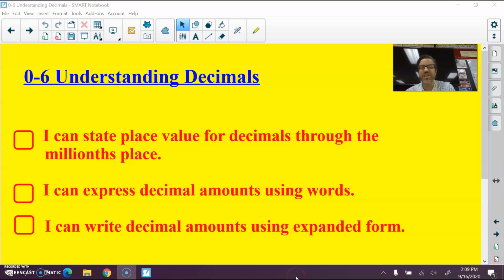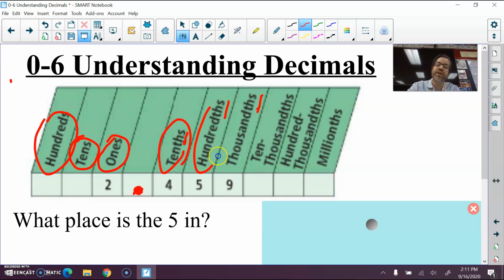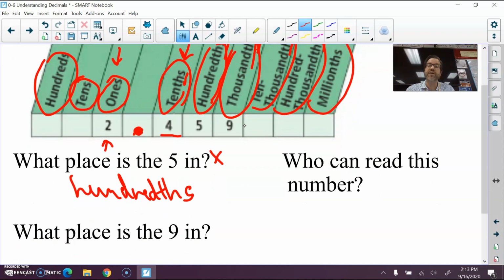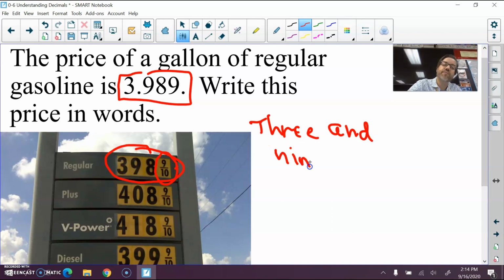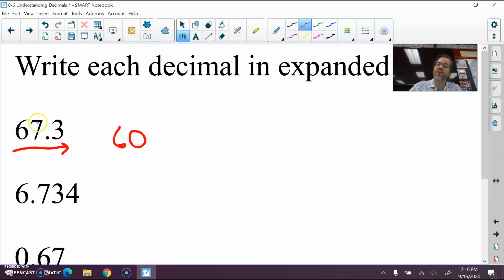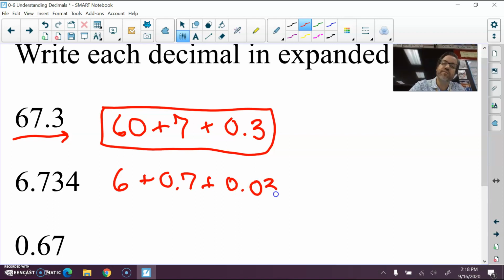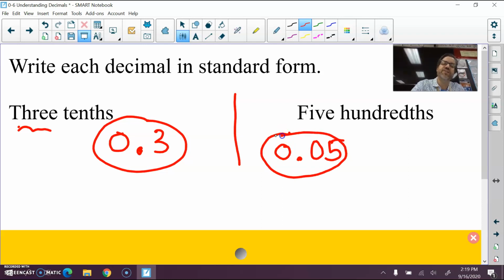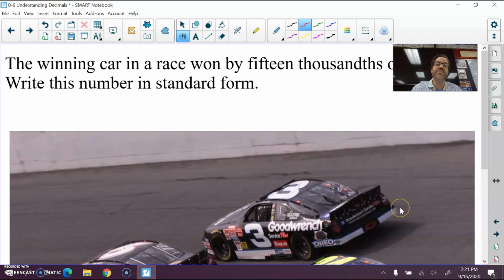0-6 Understanding Decimals